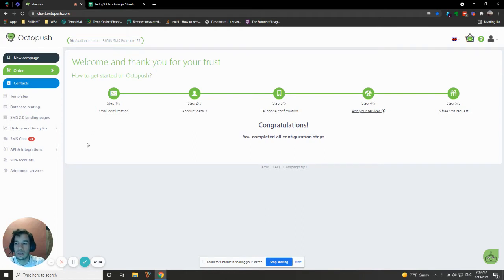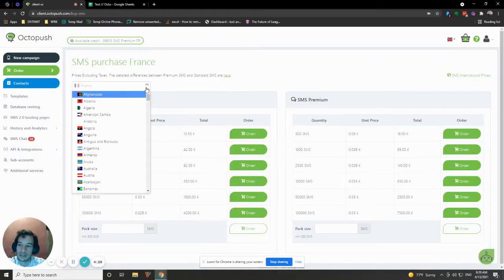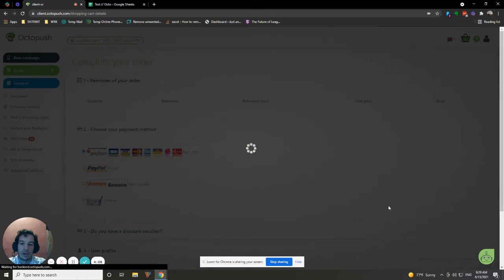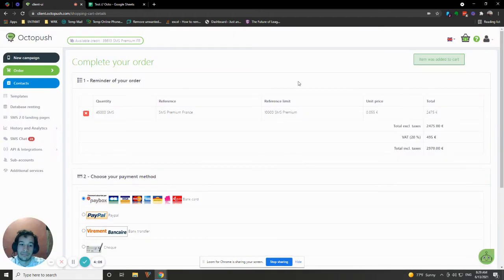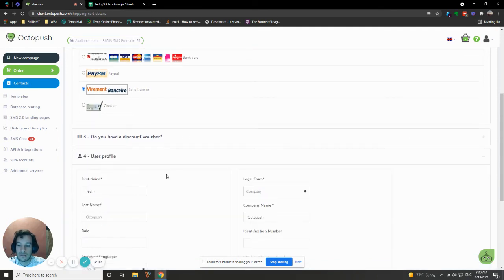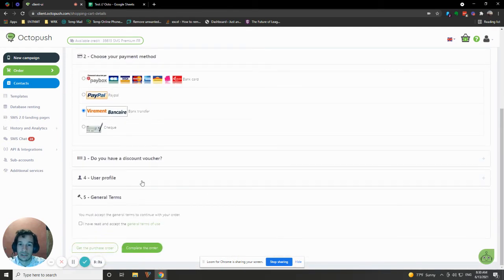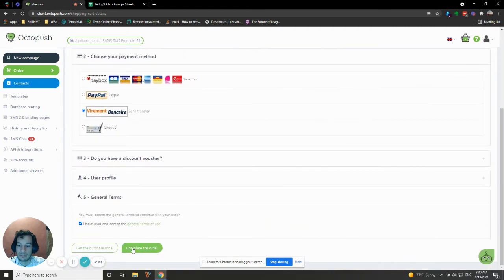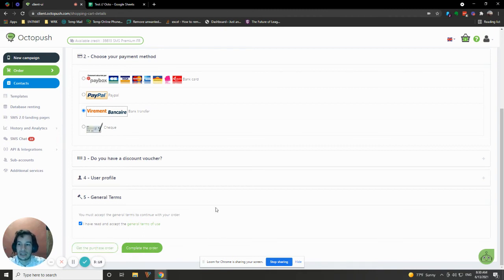How to Buy an SMS Pack?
This video shows how to choose and buy your SMS pack, the different procedures for the different payment methods, how to use a coupon, obtain a purchase order and complete your order.